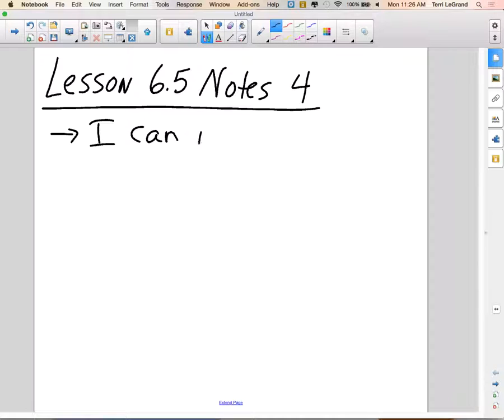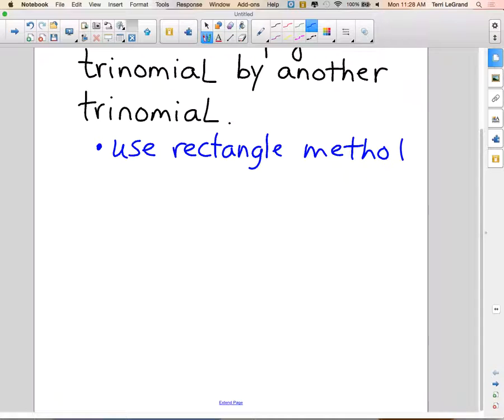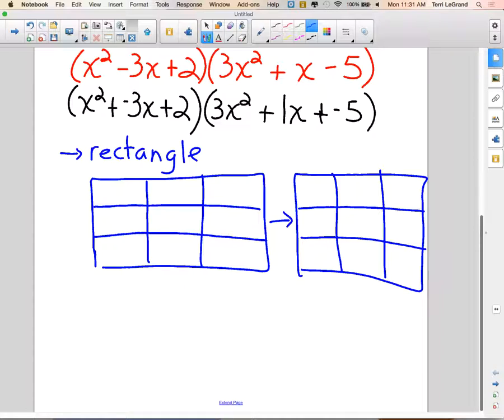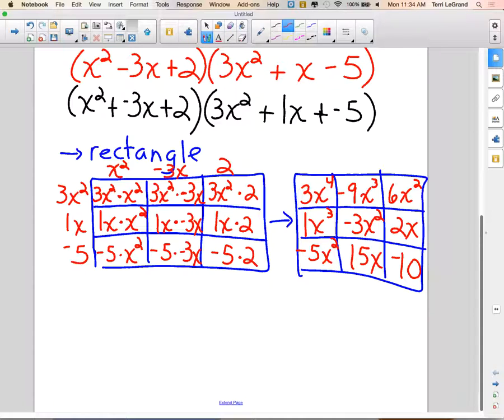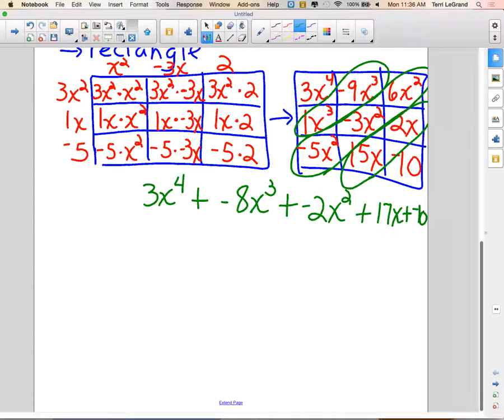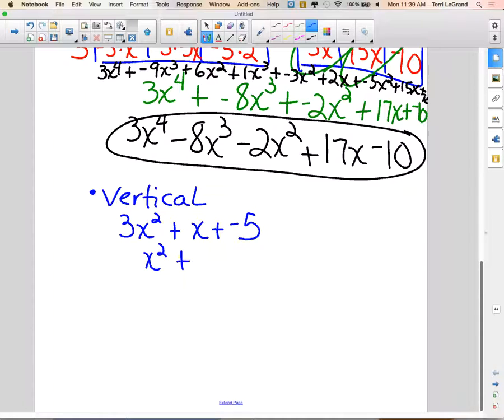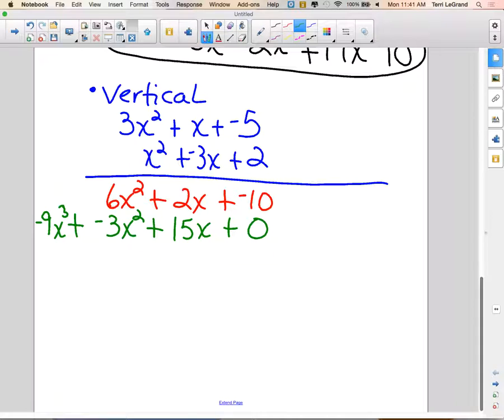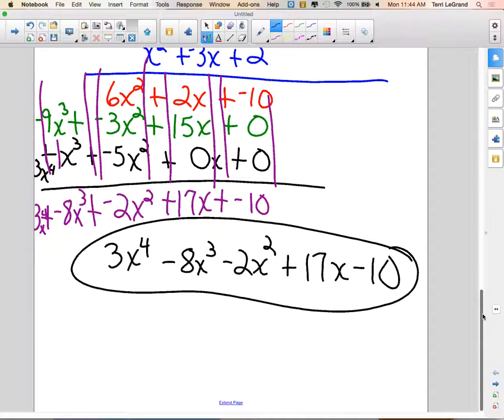Alg B 6.5 Notes 4 Recording